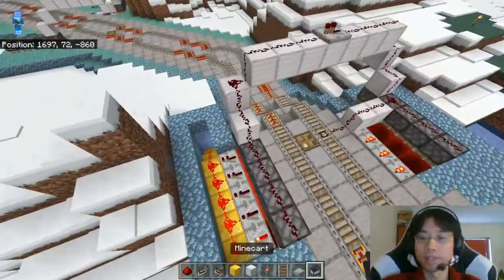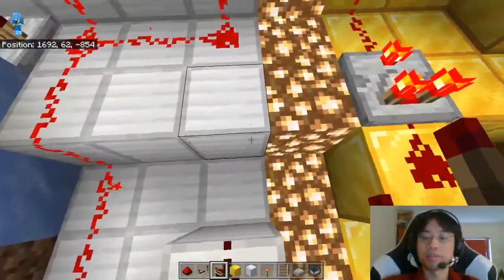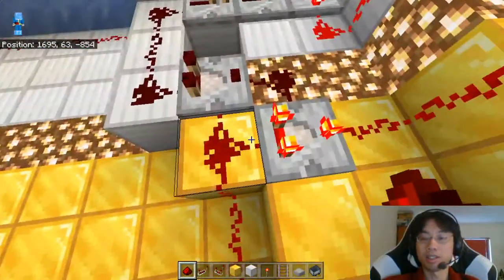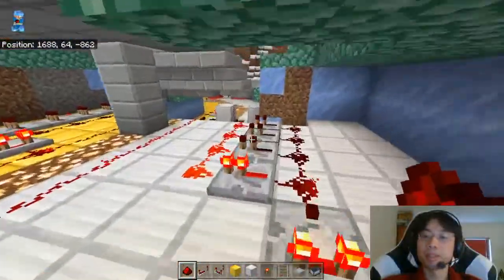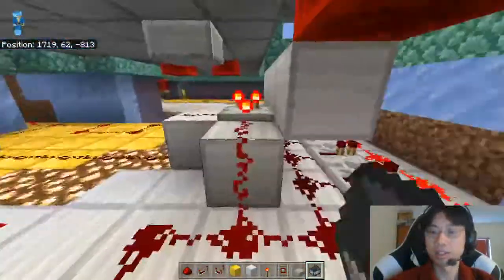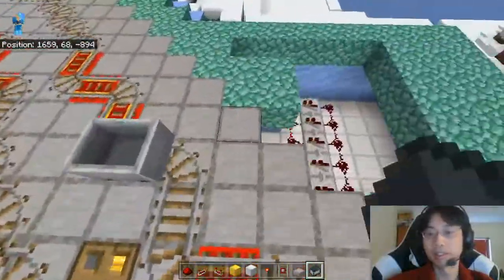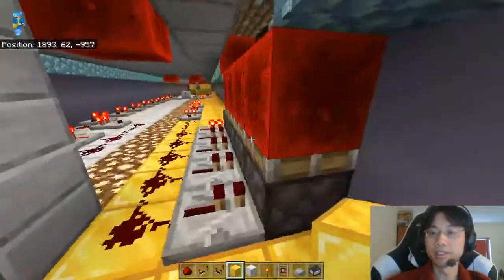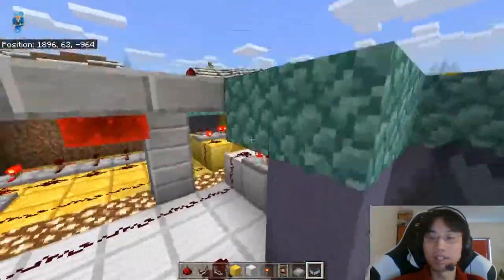Minecraft Trains #1034: Branch Persistors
Moving on to rewiring the branches, starting with the 5-4/5-5 double branch.